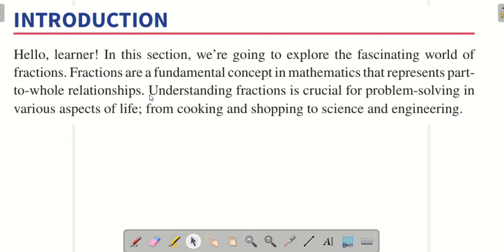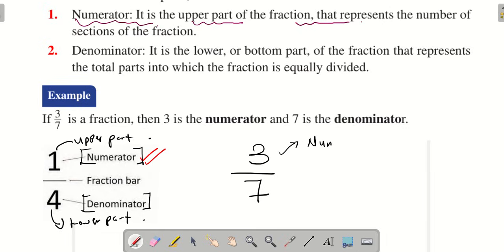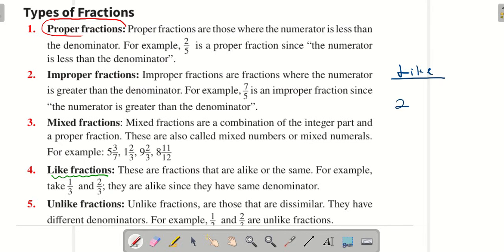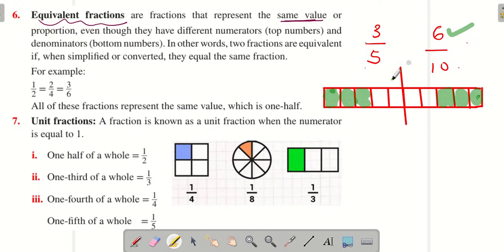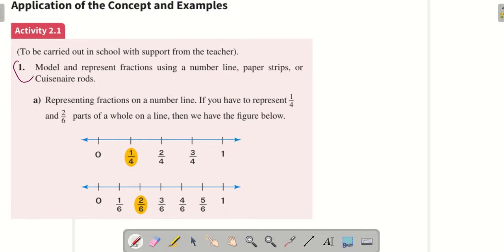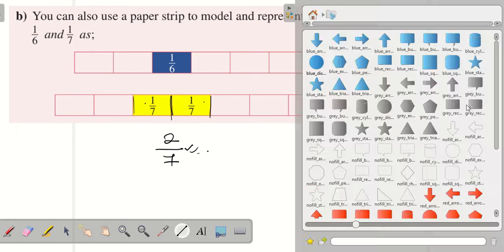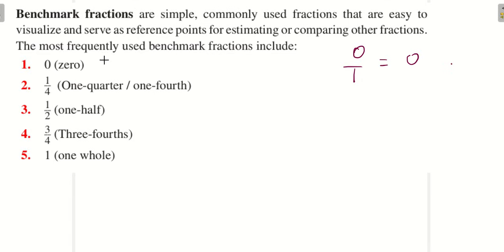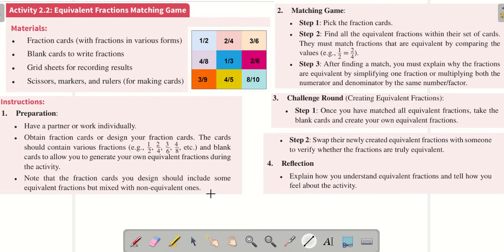AKUSE METHODIST SHTS VACATION ONLINE SESSIONS. MATHEMATICS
Year 1- Mathematics - section 2